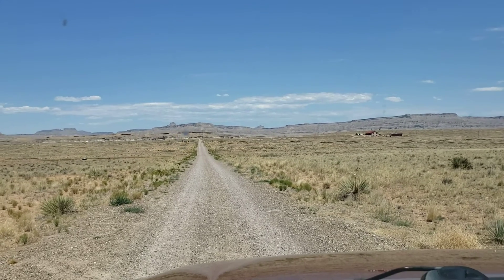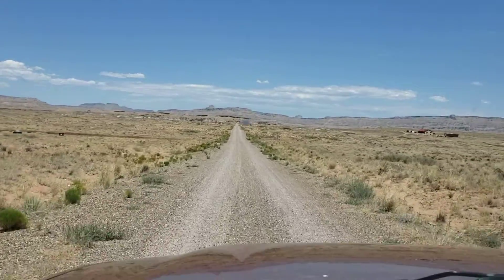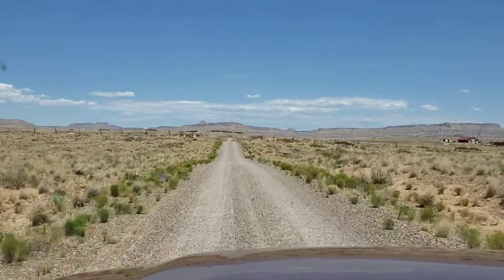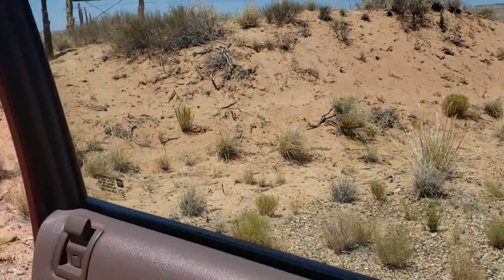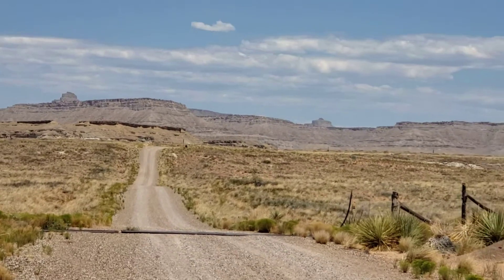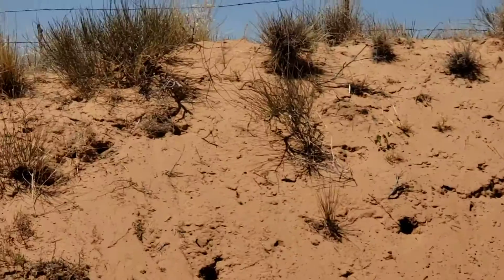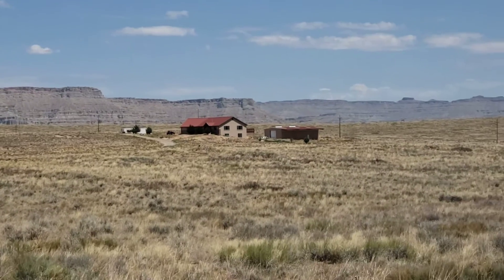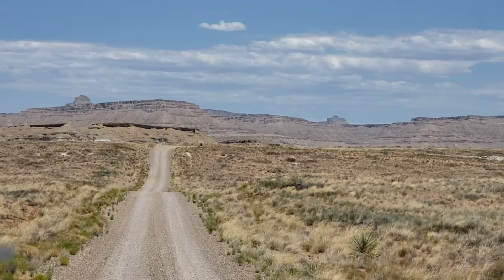Powell part 1